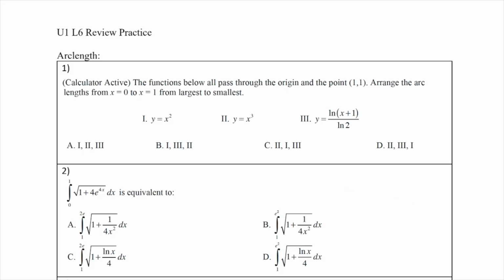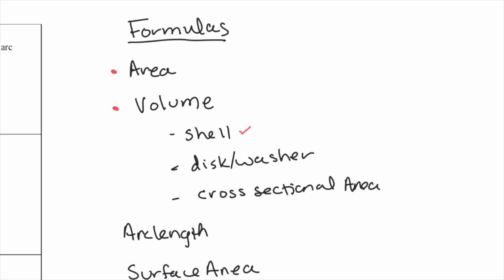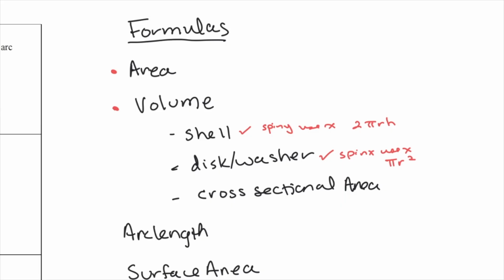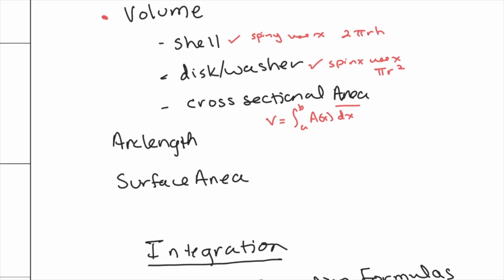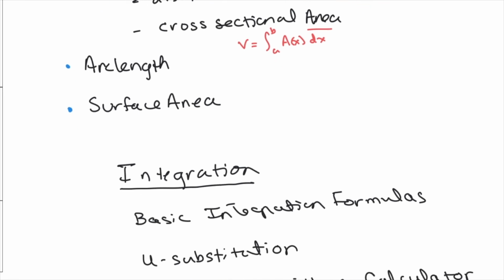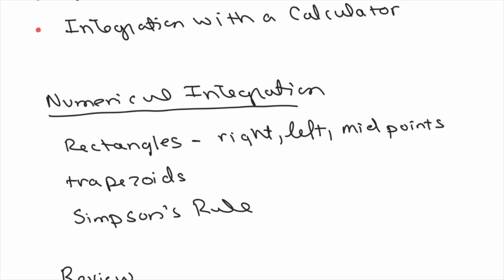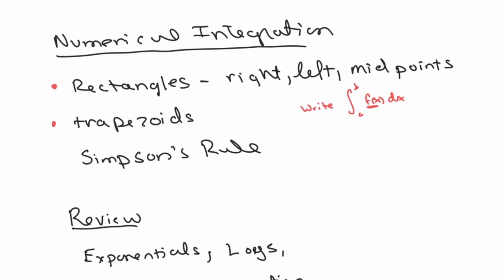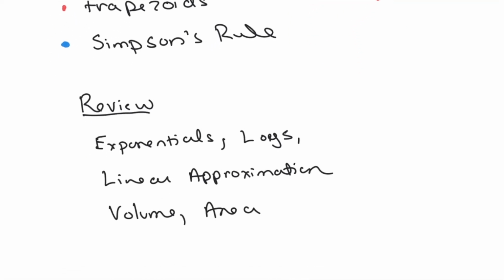U1 L7 Unit 1 Review wM